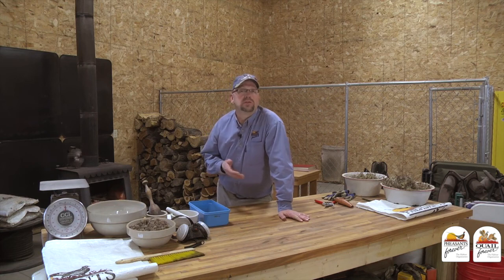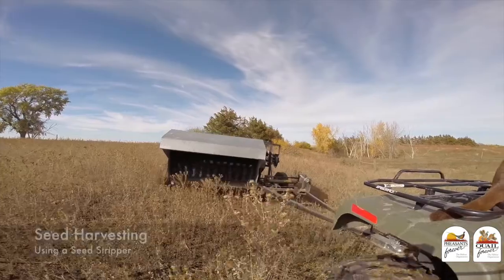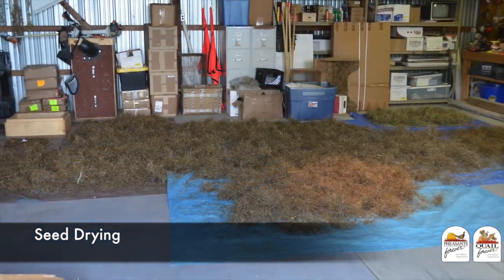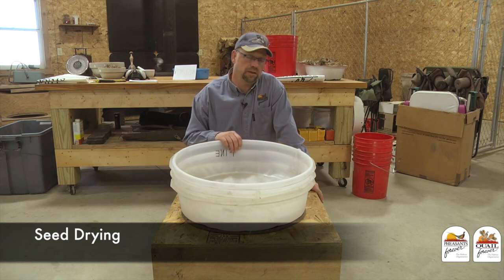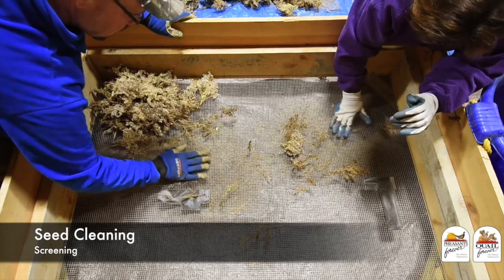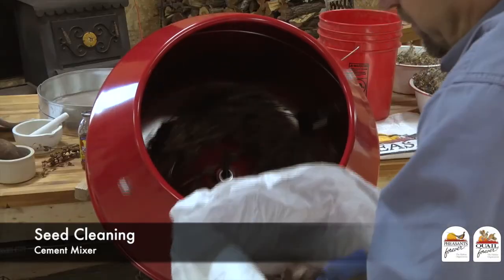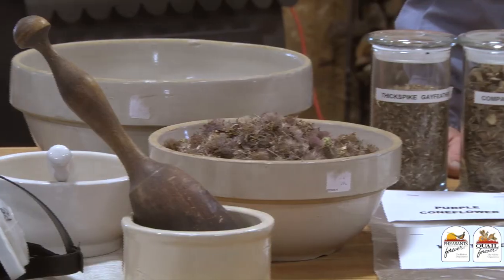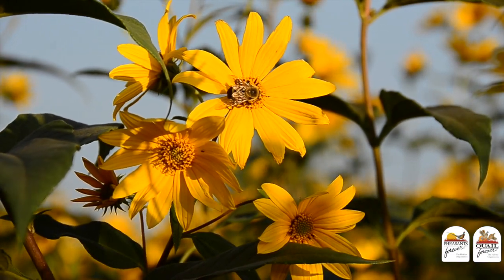Hand Harvesting Wildflower Seeds, Advanced Topics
This habitat tip discusses the more advanced topics of hand harvesting wildflower seeds, including drying, cleaning and storing the seeds.